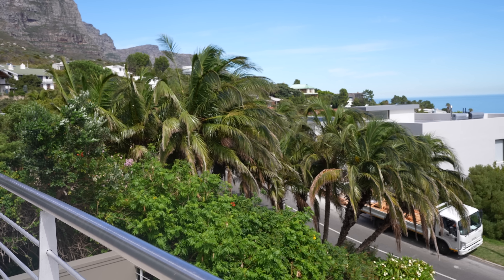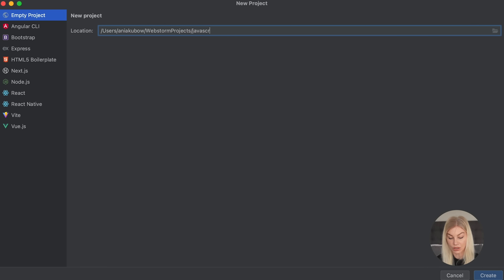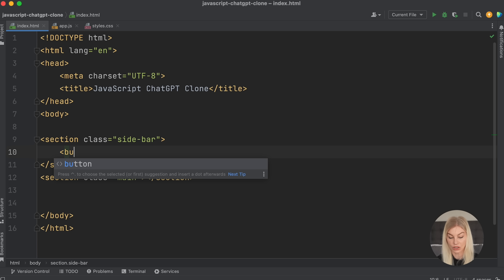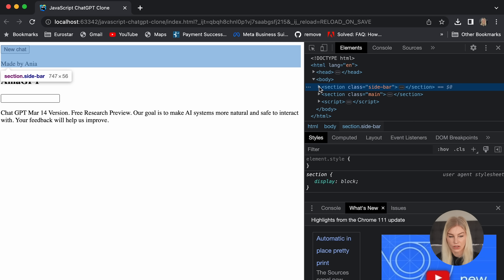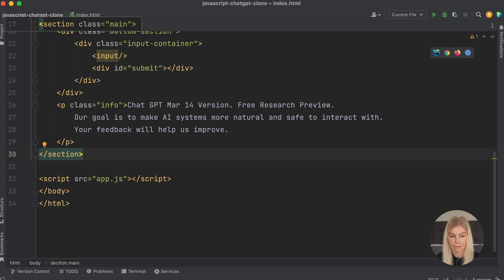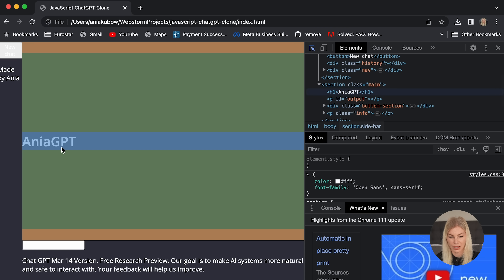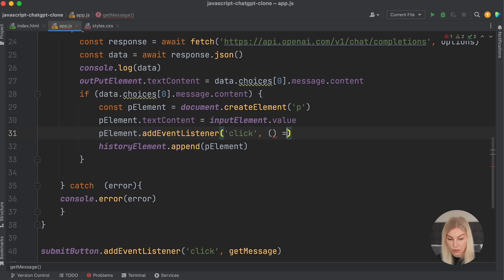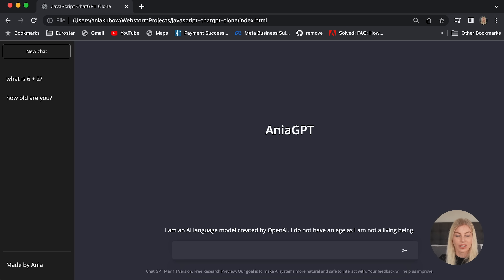🛑 Build ChatGPT in JavaScript (Super simple!!) | JavaScript, HTML, CSS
Found this hard?

to receive access for the final code.